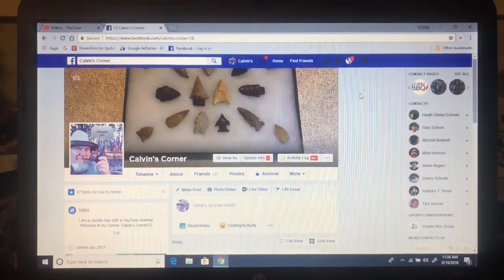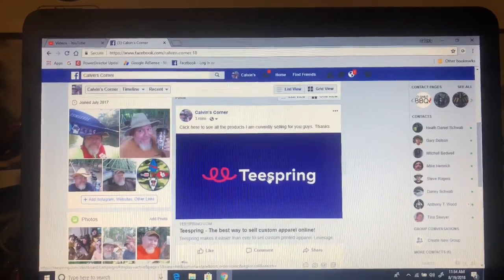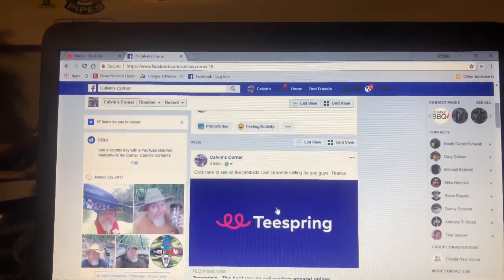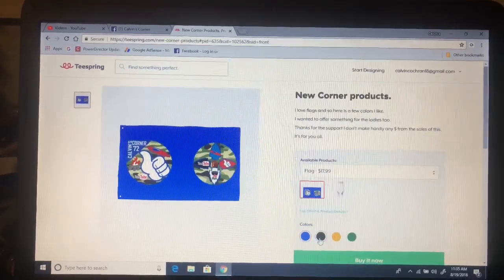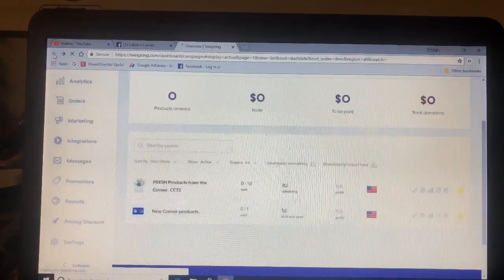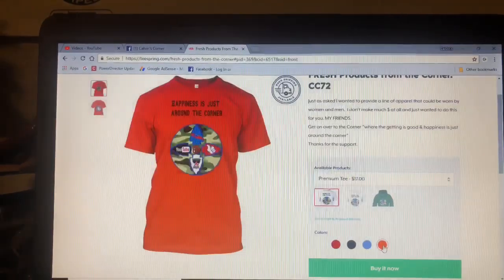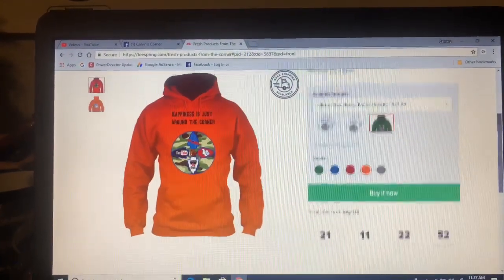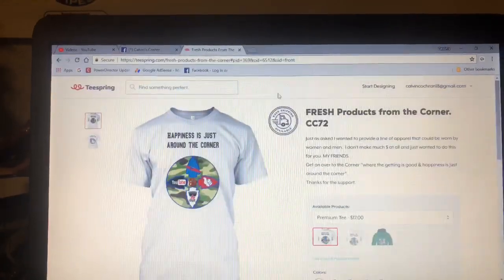New Teespring apparel campaign.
Thought I would do this for y'all.
I only make the minimum and that’s usually less than a $1.
Just wanted to share the love and tell you we have up to 5X sizes now. Check it out please.  $$ Prices are as low as I can go. $$
Thanks the link is below.

Please send all mail to this address below.

325 Wolfe St. #313

Calvin's Corner72
Cohutta, Ga. 30710